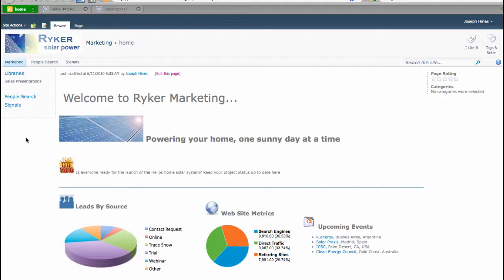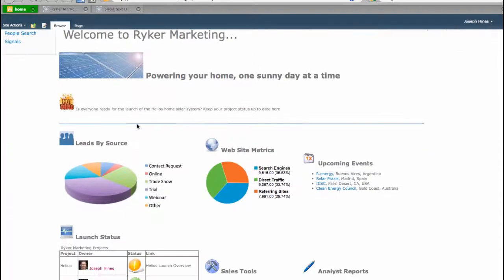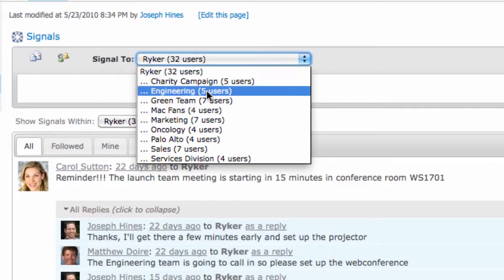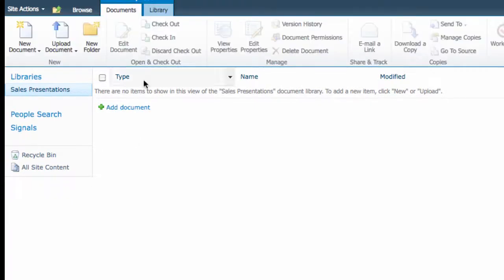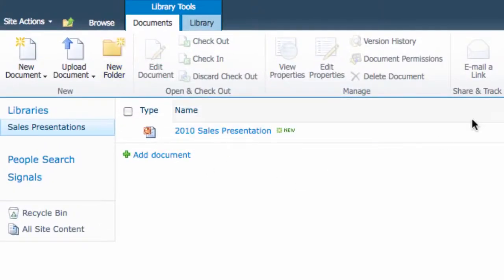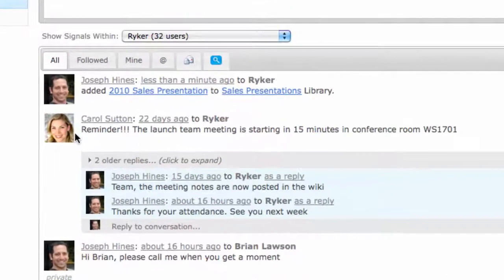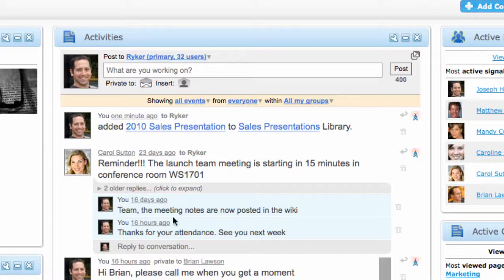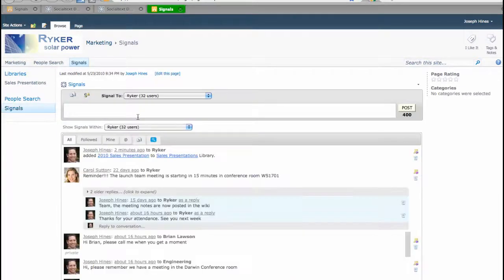SocialPoint - SharePoint Integration With Socialtext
This video shows how people using SharePoint can access Socialtext Workspaces, Profiles, and microblogging.   It also shows how SharePoint events, such as adding files to a file library can be displayed in the Socialtext Activity Stream.